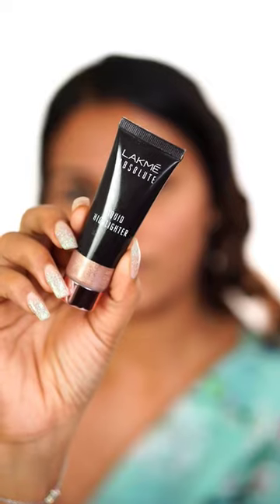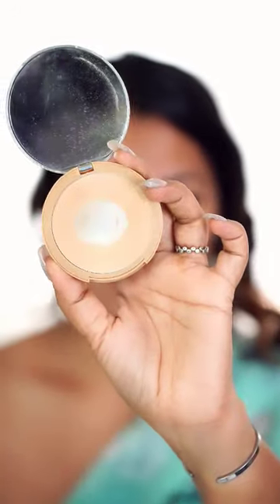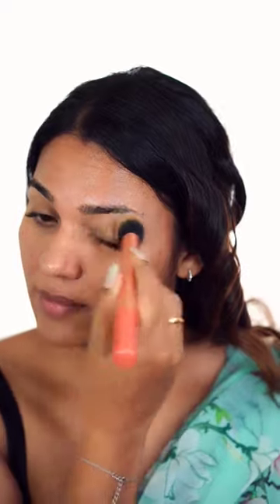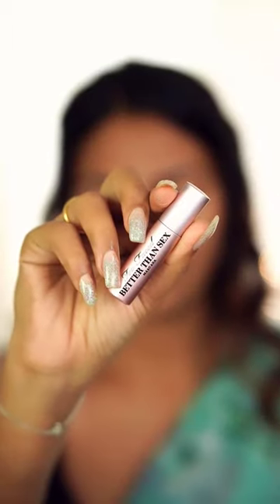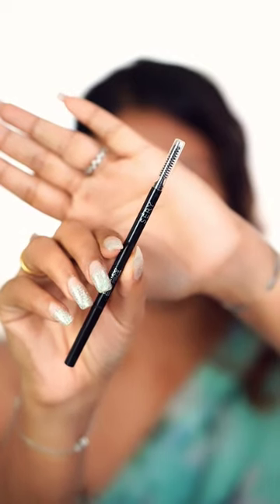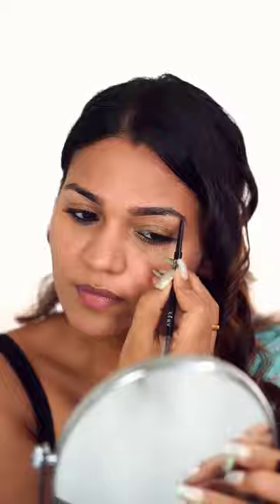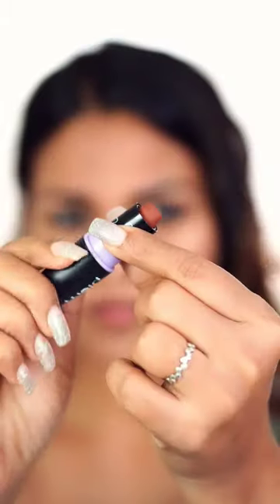Brown Skin: ഒരു simple Makeup look